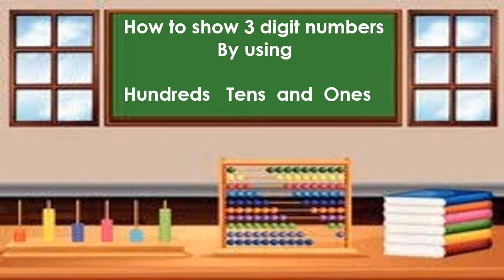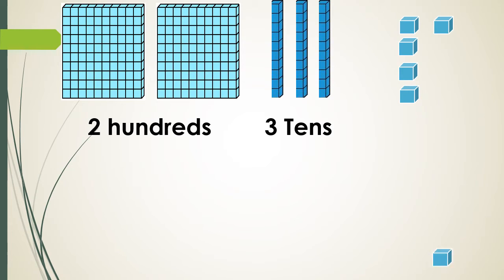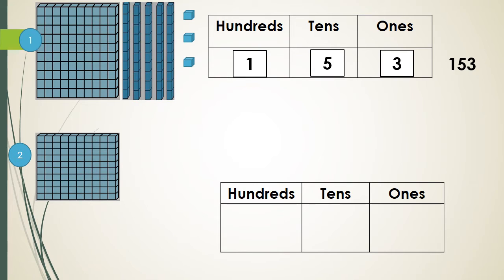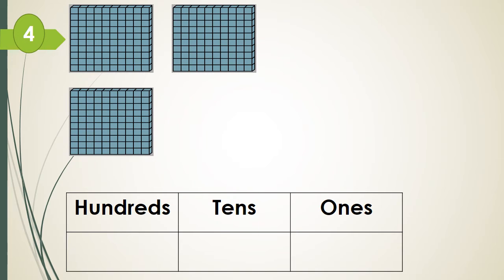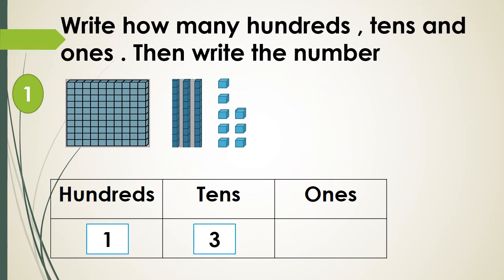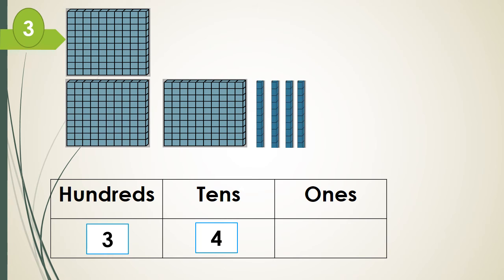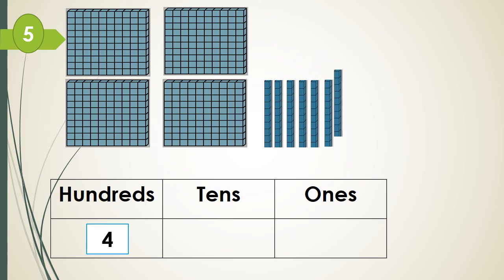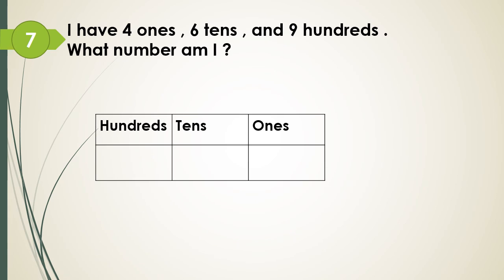Hundreds , tens and ones